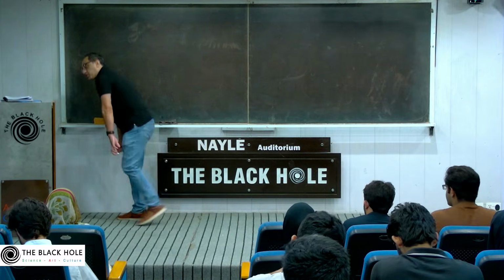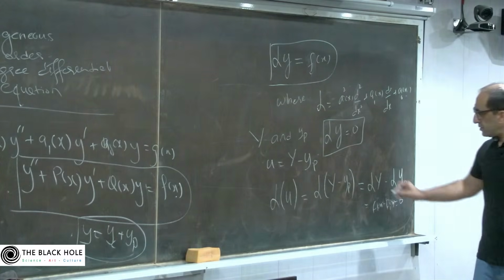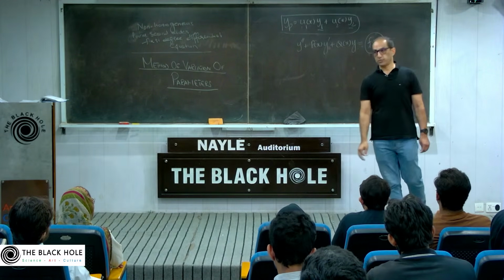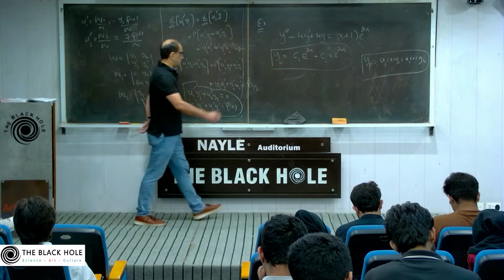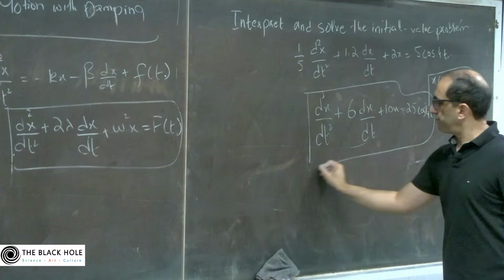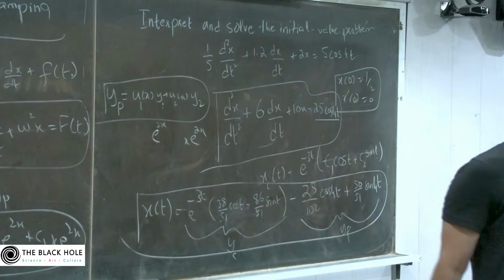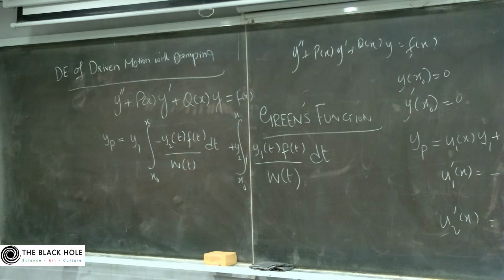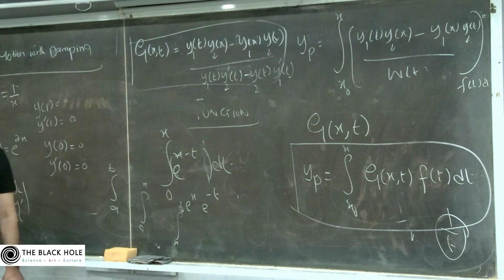Lecture 5: Nonhomogeneous Second Order Ordinary Diff. Eqns. and Green's Function | Dr. Waqas Masood